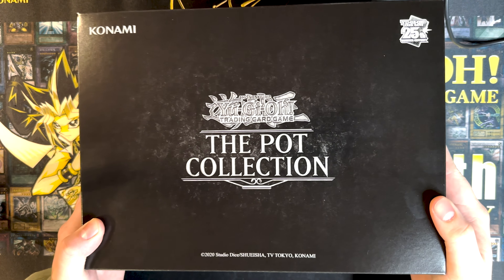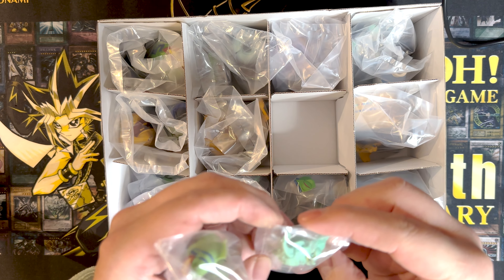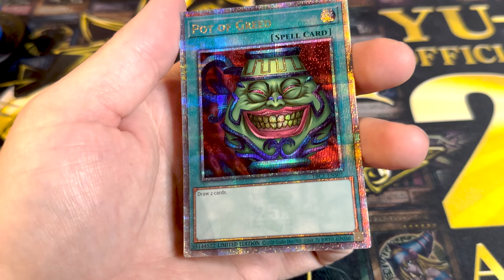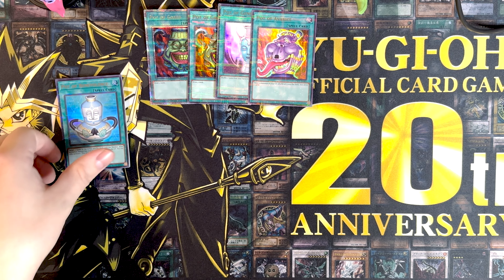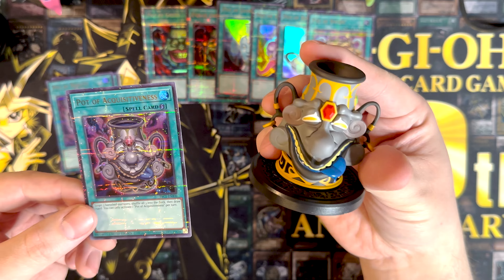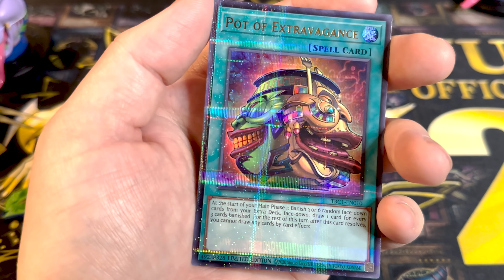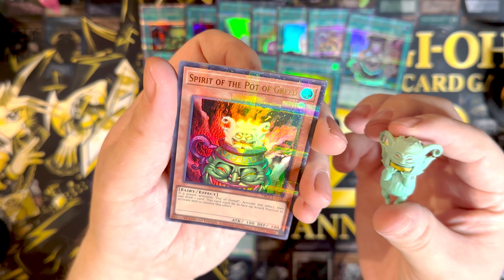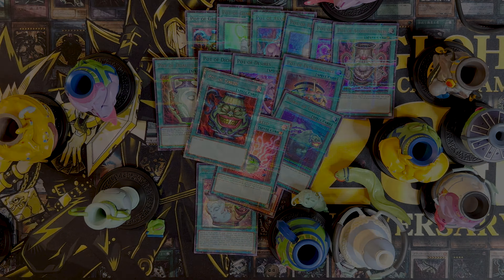The Pot Collection Opening! - Yu-Gi-Oh!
What is inside? The Pot Collection is a special Set featuring all the Pot cards!